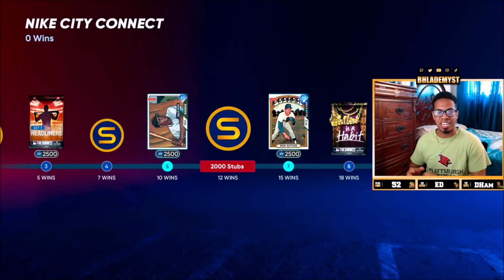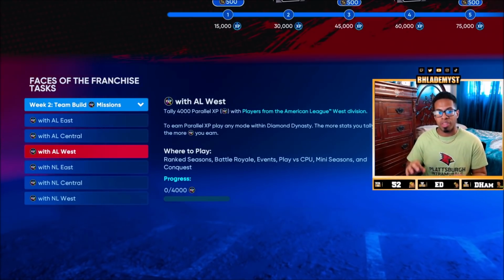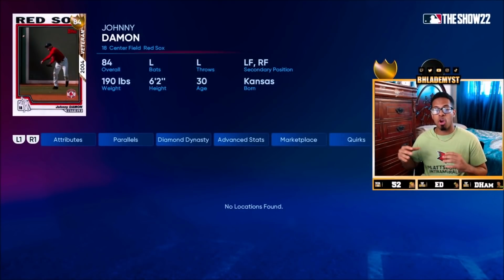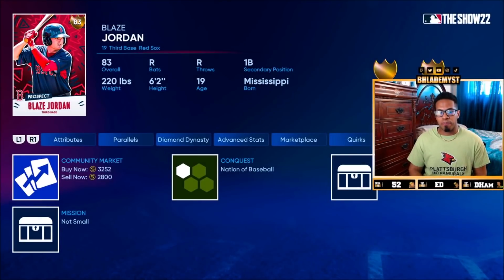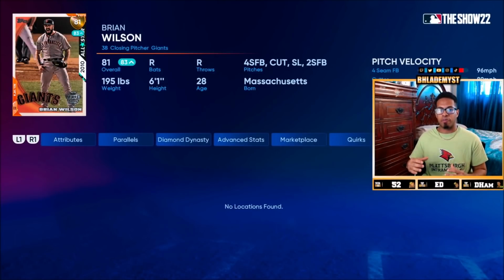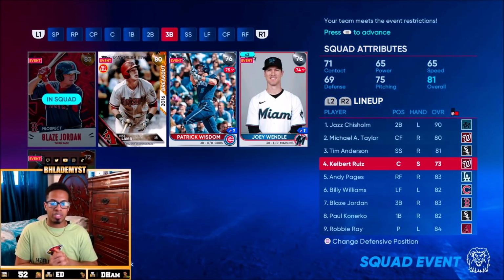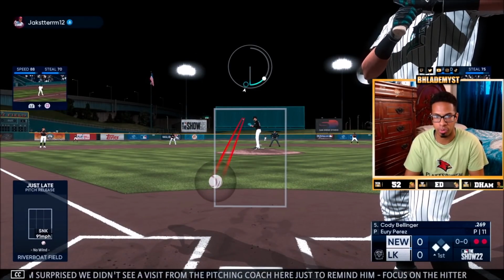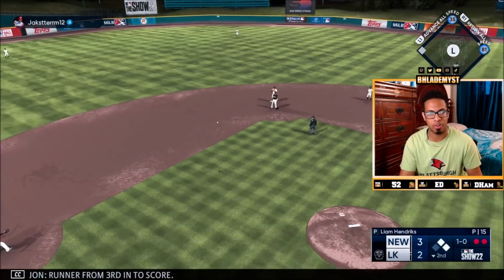FREE Diamonds & UNLIMITED XP One TRICK MLB The Show 22 Diamond Dynasty